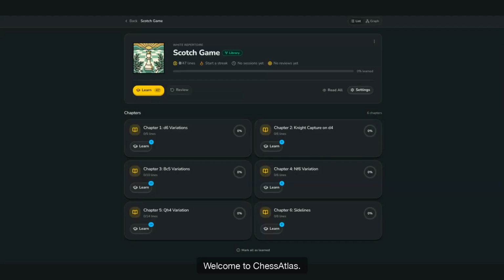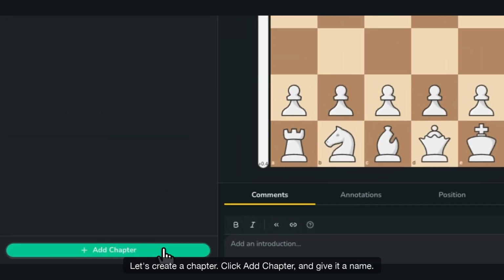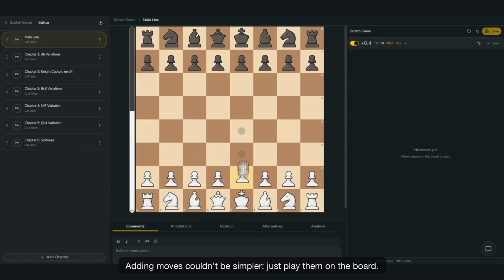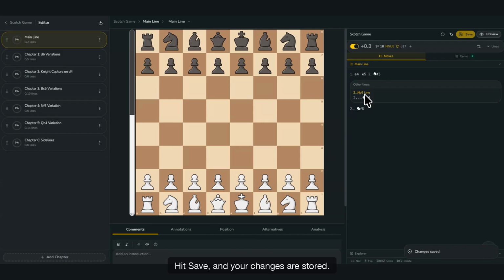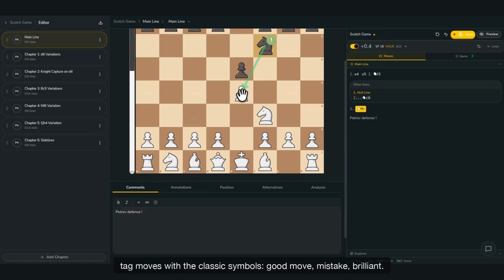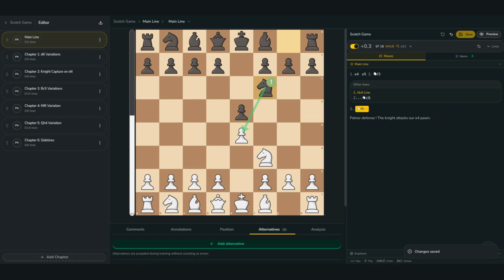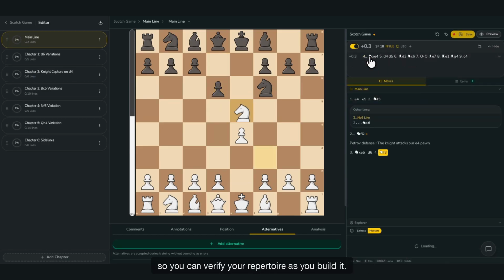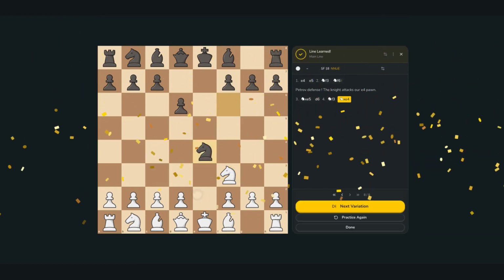How to Edit a Course - ChessAtlas Tutorial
Learn how to edit a chess course on ChessAtlas: chapters, moves and variations, comments and annotations, alternatives, the opening explorer, engine analysis, and spaced-repetition training.